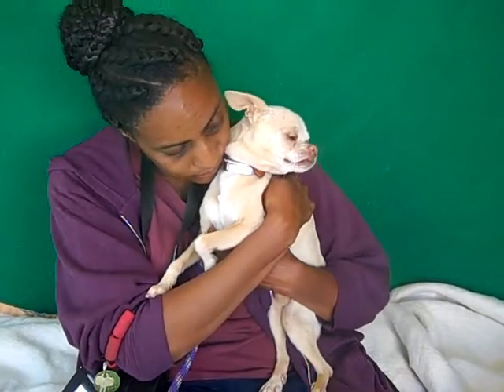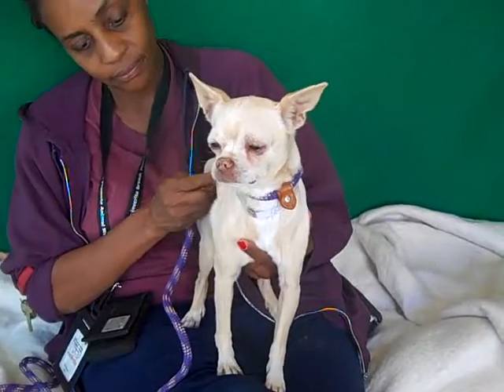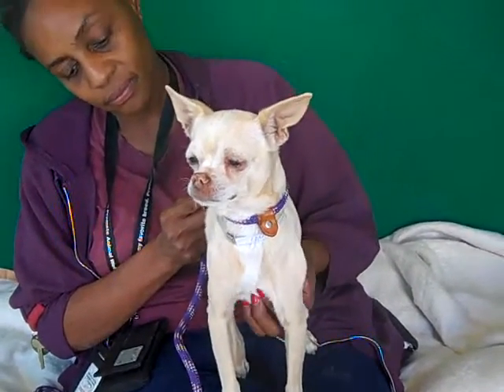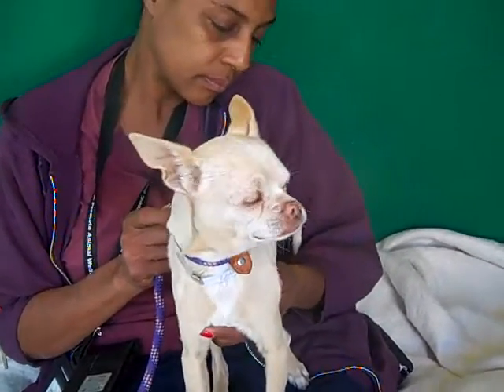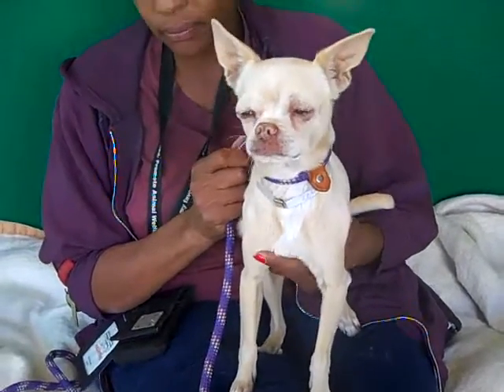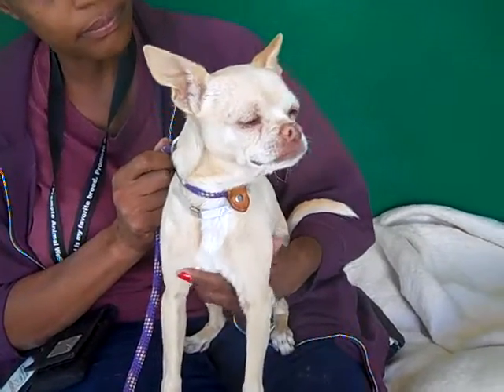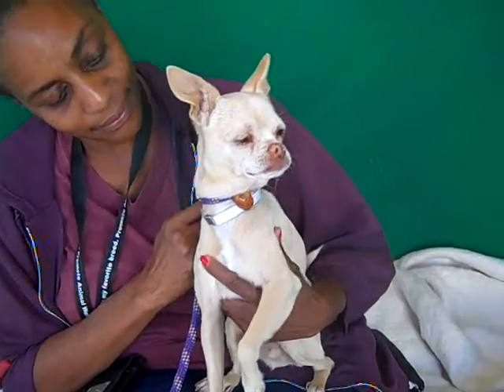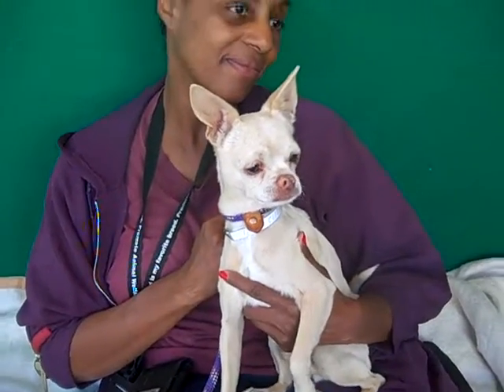A4898192 Peanut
A4898192 Peanut is a supercute 1-year-old tan male French Bulldog and Chihuahua mix who was found in Baldwin Park Animal Care Center on November 17th. Weighing 7 lbs, Peanut has the most adorable applehead combined with the classic French Bulldog sulk. It seems that he knows how to walk on a leash, but when offered leash walking versus being held and carried by his handler, Peanut would much rather choose the latter. Alert, curious, and friendly, Peanut loves the company of people and other dogs. He will fit in swimmingly with a single person or family with children old enough to respect his small size.